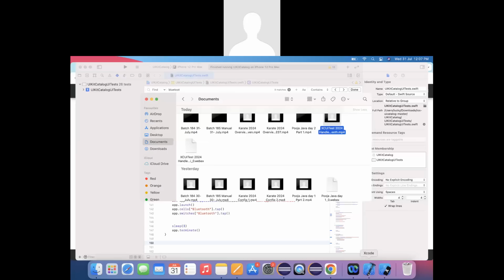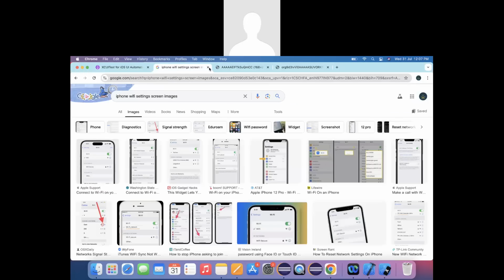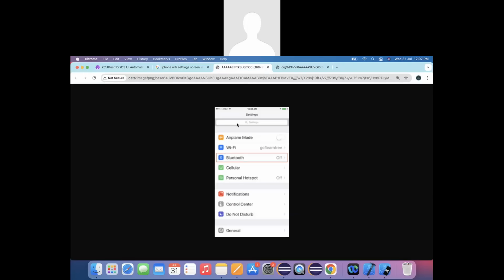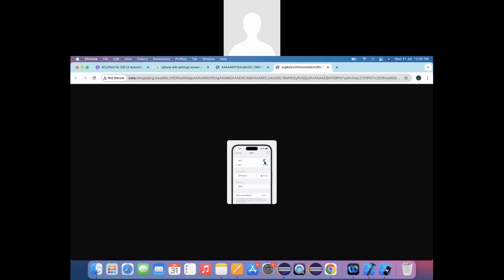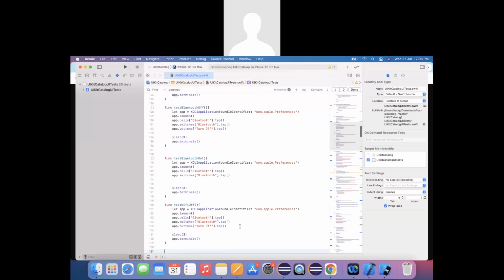How to Turn On / Turn Off WIFI on iPhone using XCUITest| Mobile Automation using XCUITest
xcuitest
xcuitest tutorial
xcuitest automation
native mobile
xcuitestInEnglishXCUITest for beginners